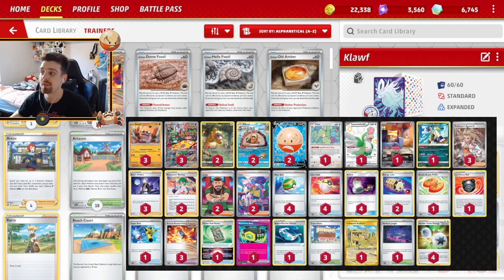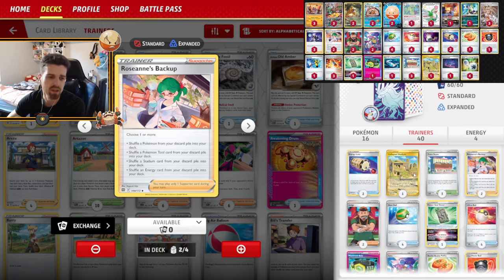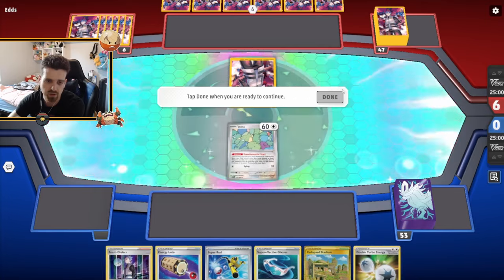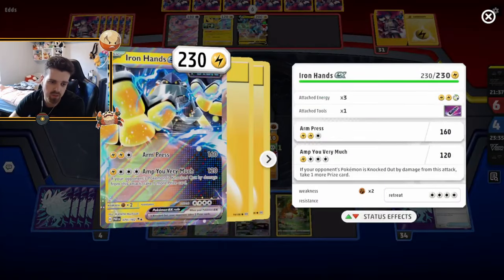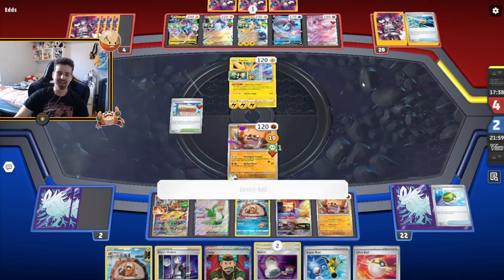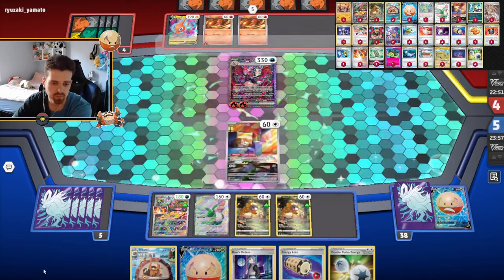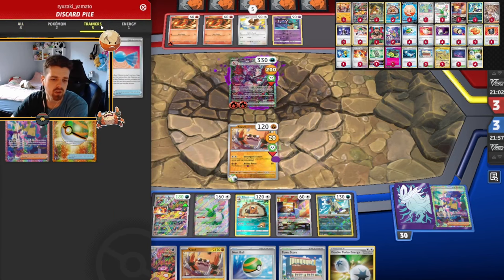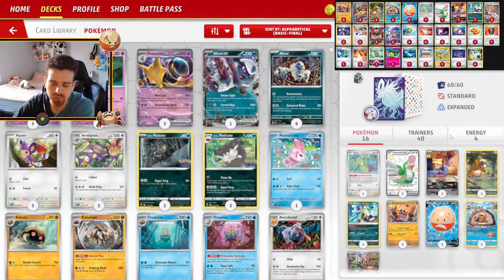Did KLAWF survive Temporal Forces ROTATION? PTCGL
What deck are you playing for the first tournament post rotation?

Pokémon: 9
1 Ditto MEW 132 PH
1 Squawkabilly ex PAF 223
1 Skwovet SVI 222
2 Bidoof CRZ-GG 29
1 Radiant Hisuian Sneasler LOR 123
3 Klawf PAR 105 PH
2 Hisuian Electrode V LOR 172
2 Bibarel CRZ-GG 25
3 Brute Bonnet PAR 207

Trainer: 19
1 Collapsed Stadium LOR 215
3 Town Store OBF 196
2 Roseanne's Backup BRS 148
2 Judge PAF 228
4 Nest Ball PAF 84
1 Forest Seal Stone SIT 156
4 Ultra Ball PAF 91
1 Maximum Belt TEF 154
2 Iono PAF 237
3 Ancient Booster Energy Capsule PAR 159
1 Buddy-Buddy Poffin TEF 144 PH
1 Hisuian Heavy Ball ASR 146 PH
4 Switch SUM 132
1 Perilous Jungle TEF 156 PH
1 Super Rod PAL 188
1 Supereffective Glasses ASR 152
2 Energy Loto ASR 140
3 Professor's Research SVI 240
3 Boss's Orders BRS 132

Energy: 1
4 Double Turbo Energy BRS 151